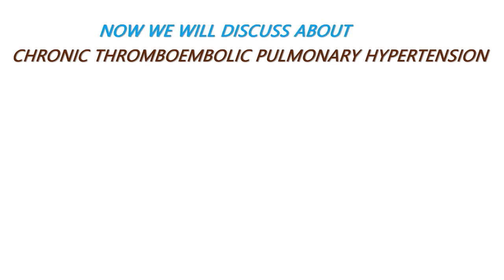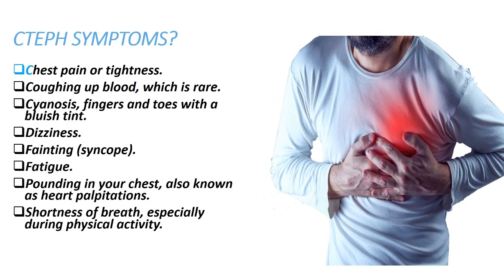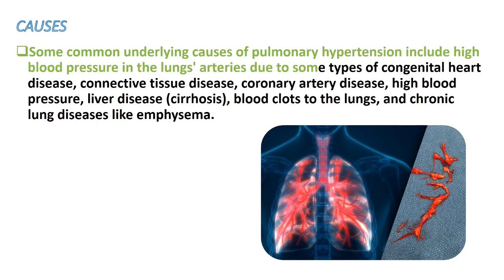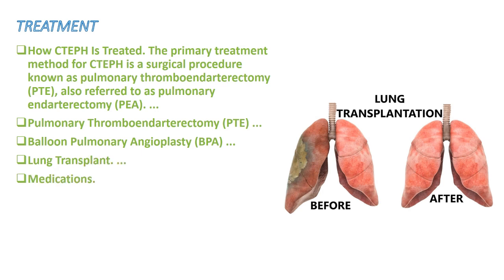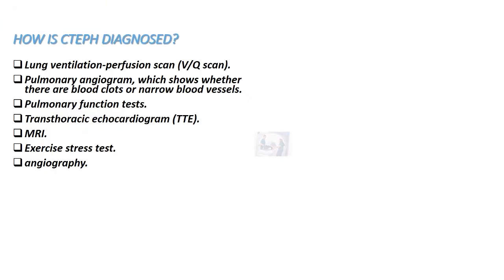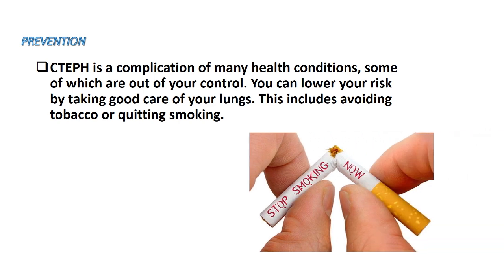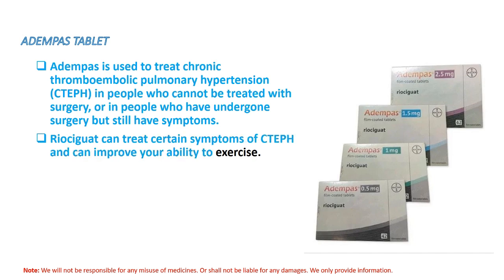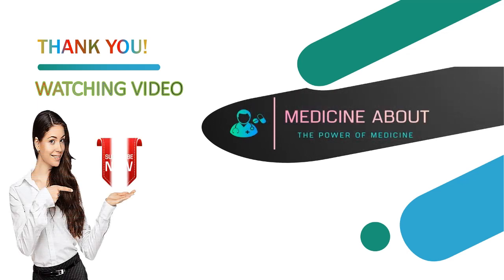Adempas | Diagnosis, Prevention, Symptoms, Medication Chronic Thromboembolic Pulmonary Hypertension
What is Adempas used for?
Edimps lowers the blood pressure in your lungs, which helps your heart pump blood more efficiently. Adempas is used to treat chronic thromboembolic pulmonary hypertension (CTEPH) in people who cannot be treated with surgery, or in people who have had surgery but still have symptoms. are are are are are are are

What are the warning signs of pulmonaryhypertension hypertension?
Symptoms of pulmonary hypertension include:
Shortness of breath, first during exercise and finally at rest.
Blue or gray skin color due to low oxygen levels. ...
Chest pressure or pain.
Dizziness or fainting.
Rapid pulse or rapid heartbeat.
Fatigue
Swelling in the ankles, legs and abdominal area.